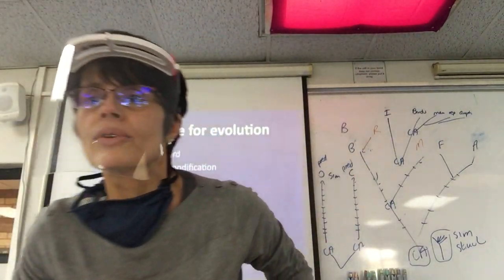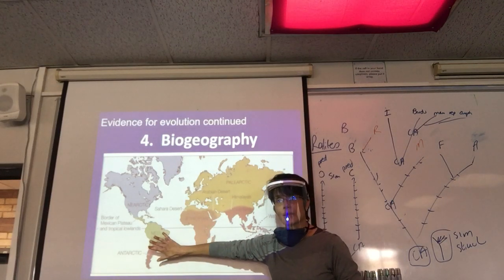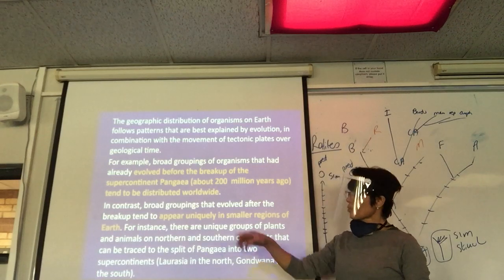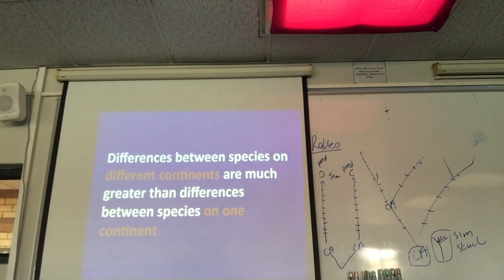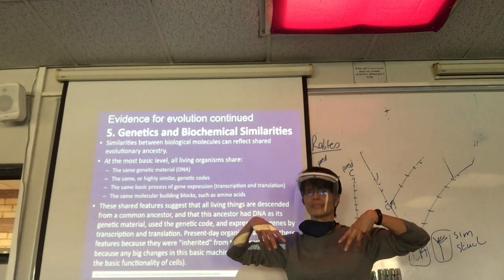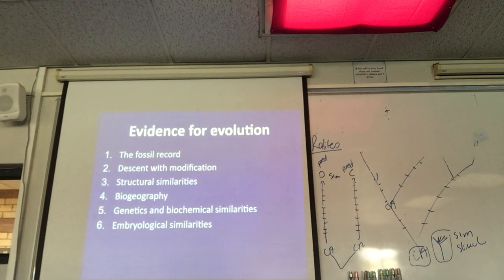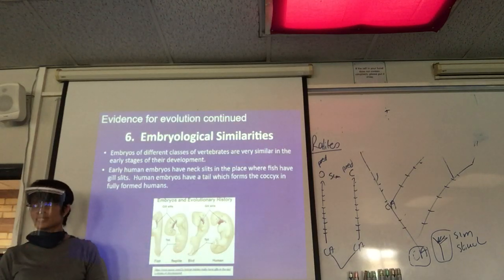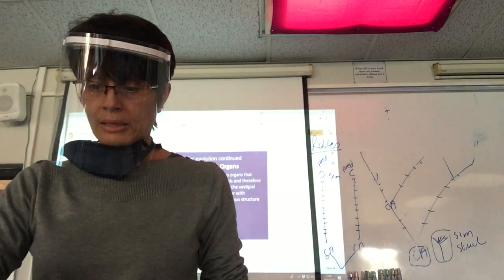grd 12 lesson fri 17 july part 1